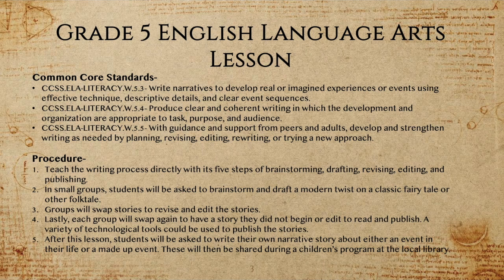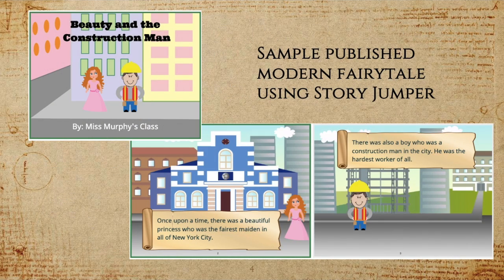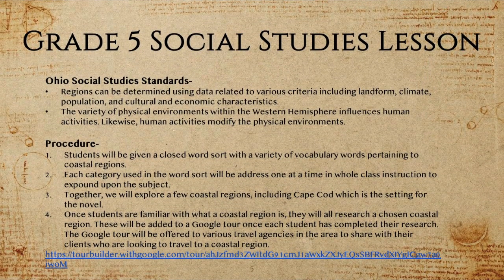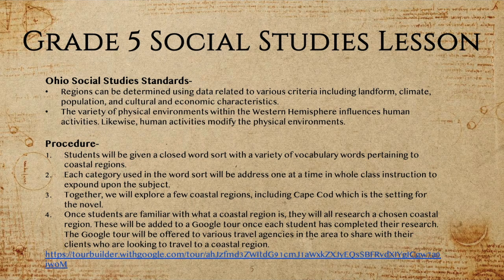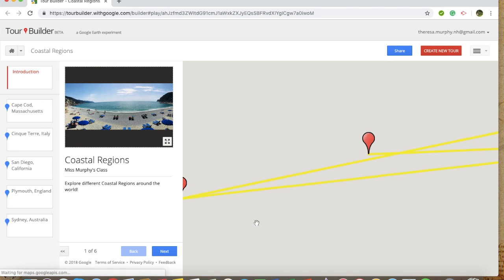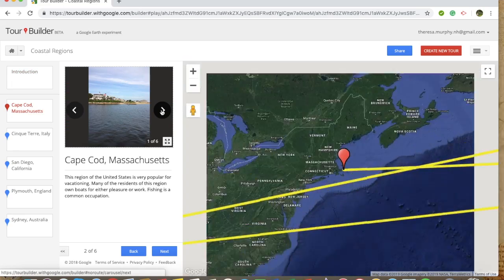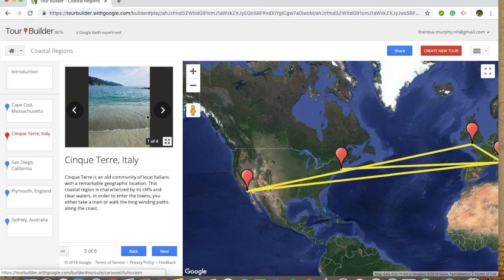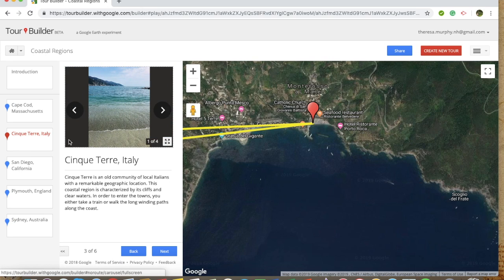Book Critique- Set 4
This video is about children's literature